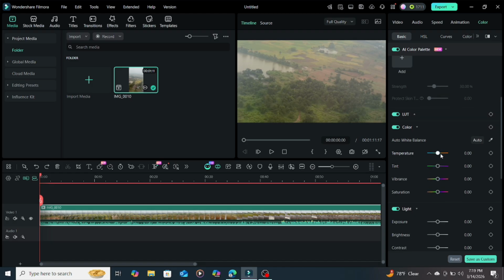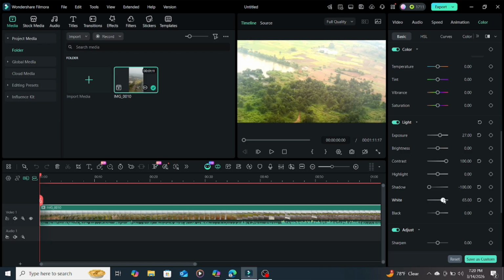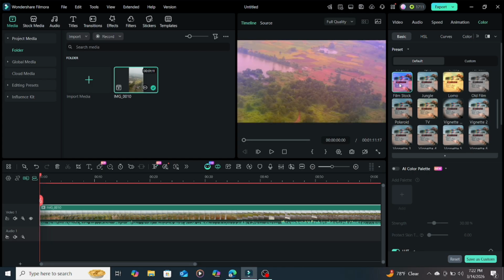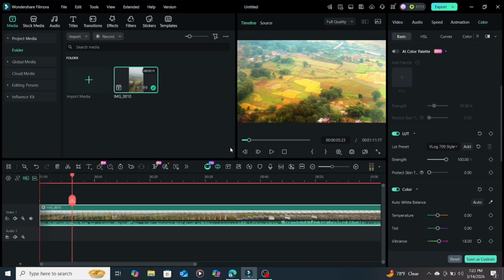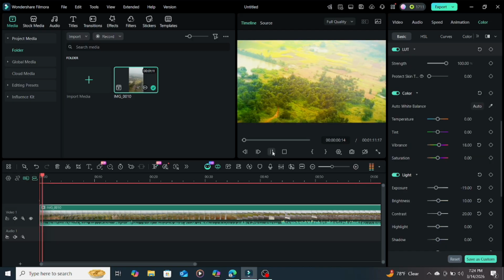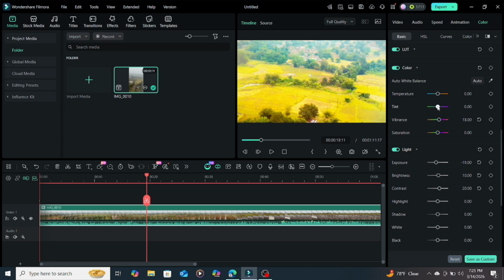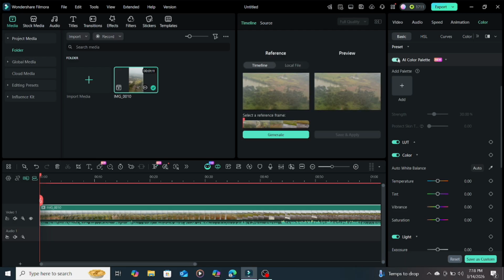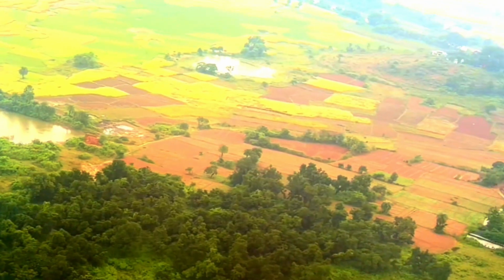Make Your Videos Cinematic | Filmora 15 Color Grading Guide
Learn how to do professional color grading in Filmora 15 with this easy step-by-step tutorial. In this video, I will show you how to transform dull footage into a cinematic, vibrant look using the powerful color tools in Filmora.

Whether you're a beginner or a content creator, this tutorial will help you understand the basics of color correction, contrast, saturation, and cinematic color grading to make your videos look more professional.

By the end of this tutorial, you'll know how to create a film-style look in just a few minutes using Wondershare Filmora 15